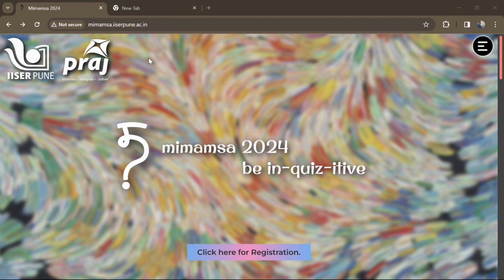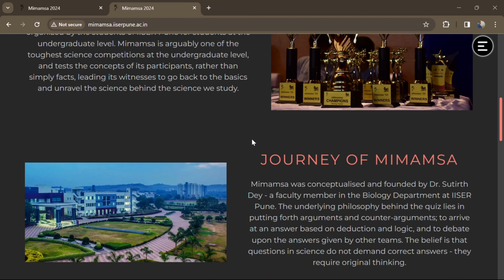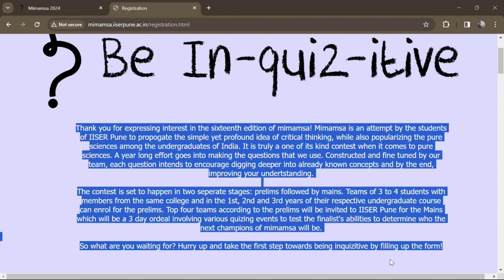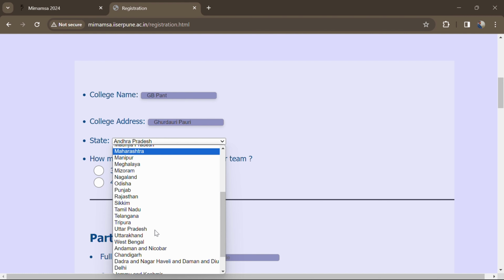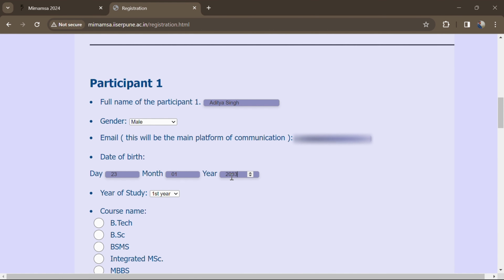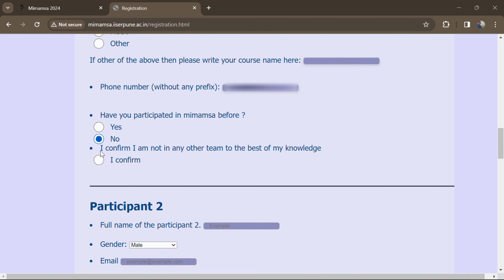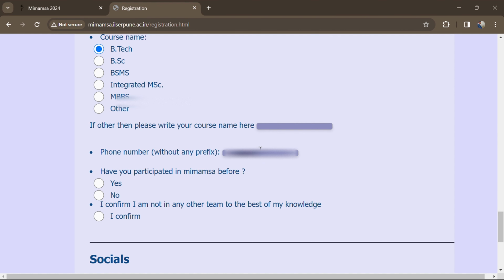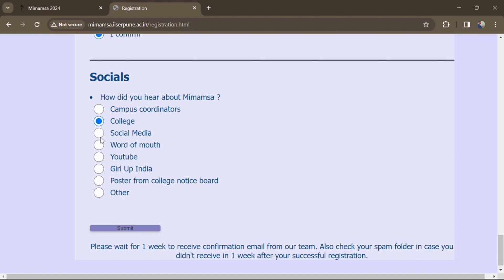Mimamsa 2024 Registration Guide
A step-by-step guide to register for India's largest Undergraduate Science Quiz Mimamsa 2024.